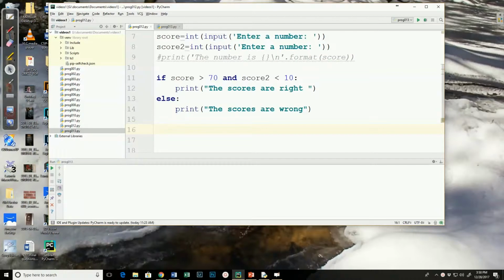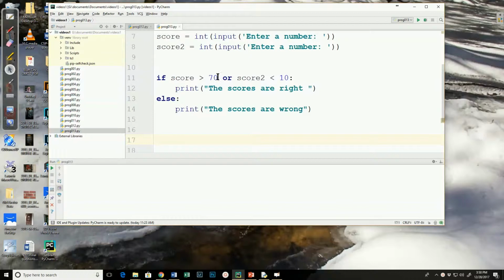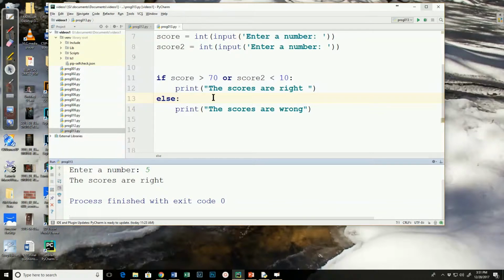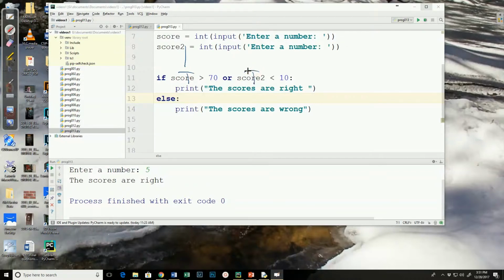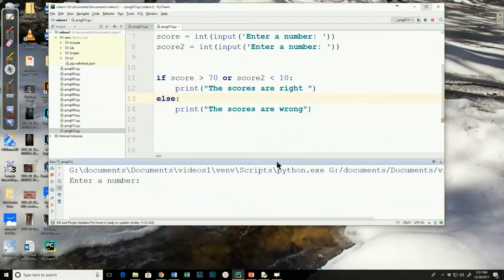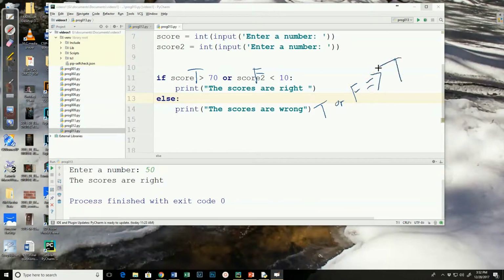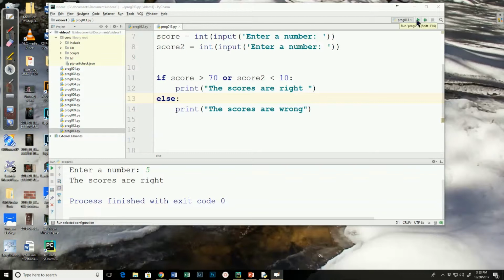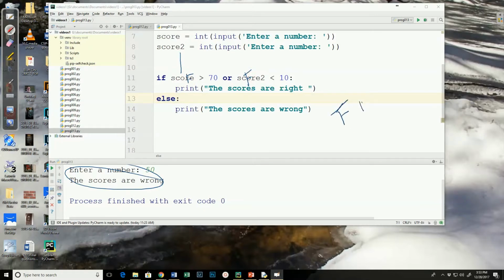022 - Compound conditions 2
In this video we use compound or statements in an IF statement. True and False conditions with OR logic.